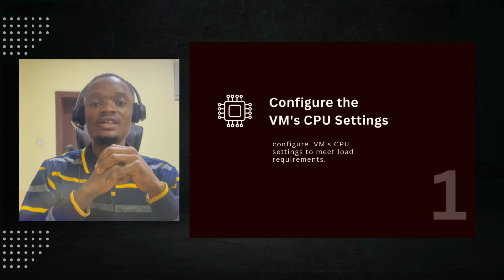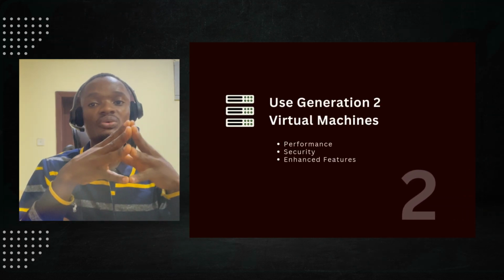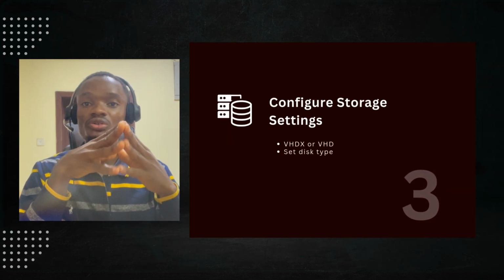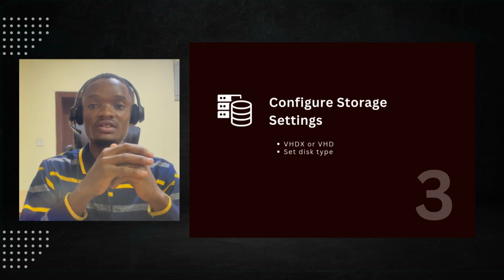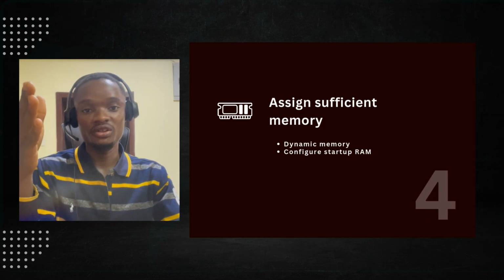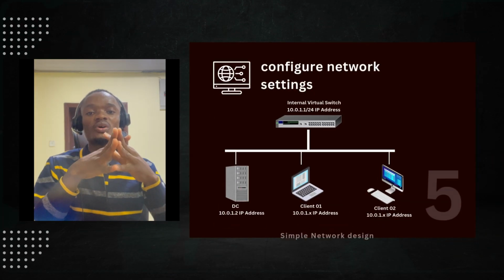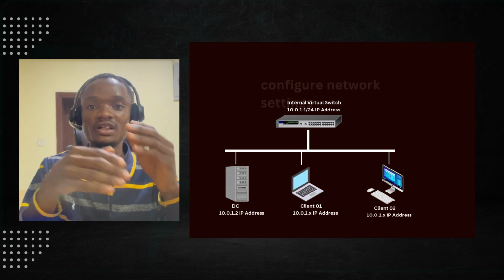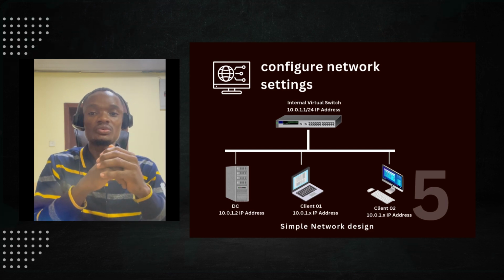Avoid these mistakes! 5 key tips for virtual machine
Creating a virtual machine can be a game-changer, but only if you set it up correctly! In this video, I'll walk you through five essential best practices to ensure your virtual machines run smoothly, efficiently, and securely.